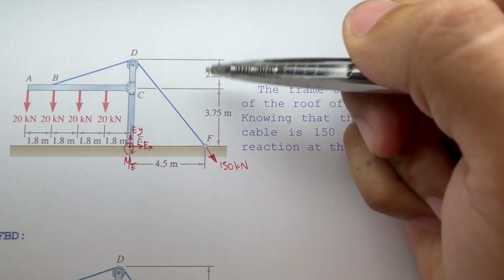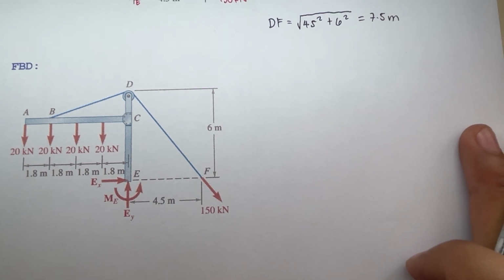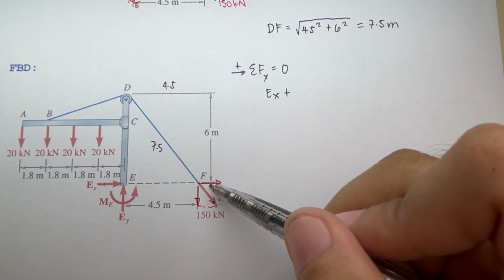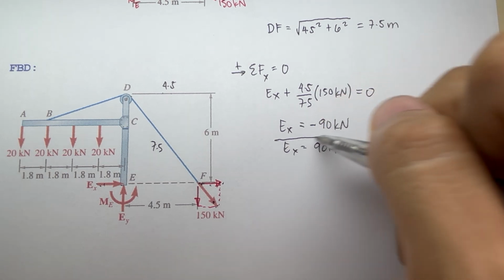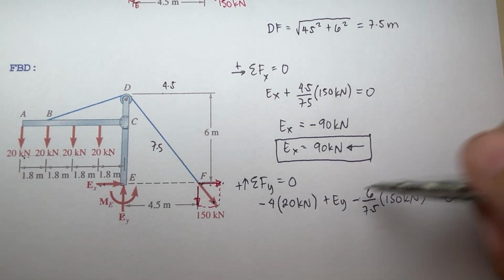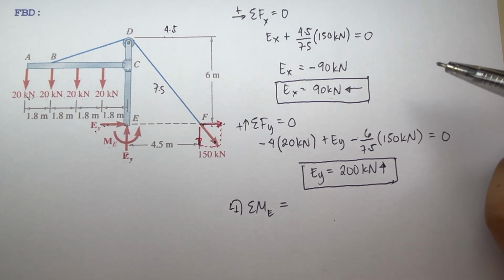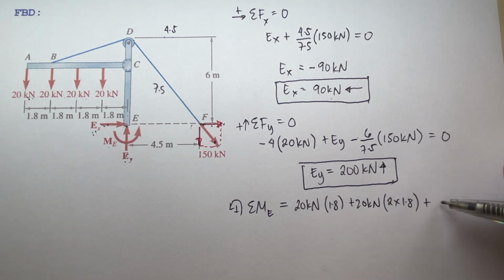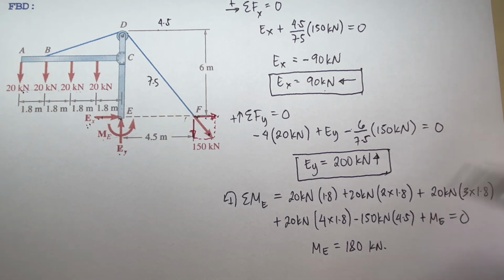Chapter 4 | EQUILIBRIUM OF RIGID BODIES (Part 1/2): Equilibrium in Two Dimensions [EXAMPLE 4.4]